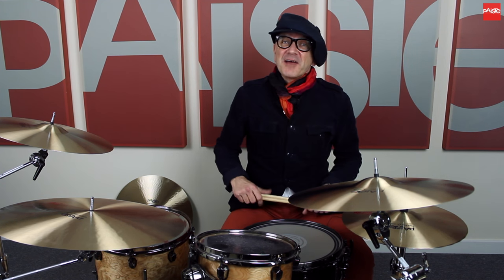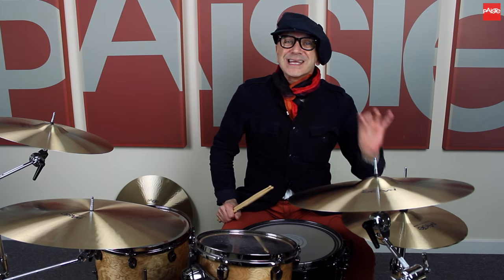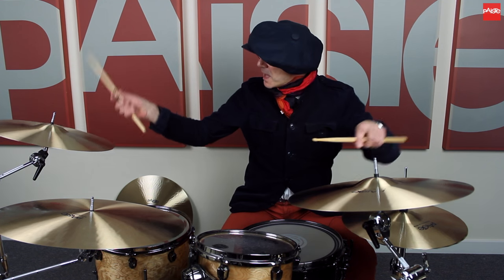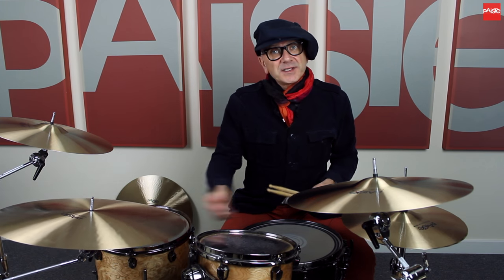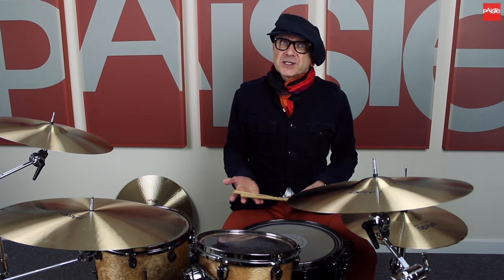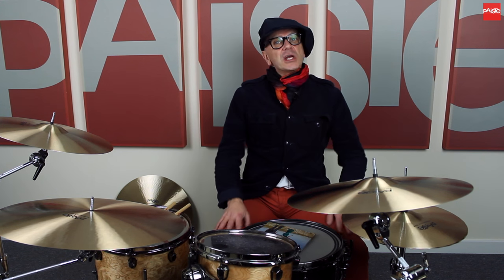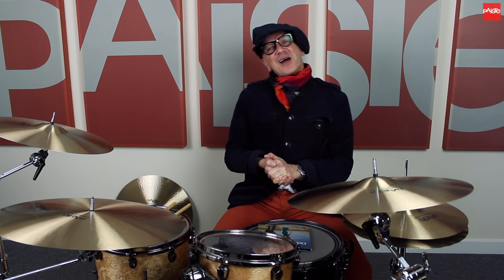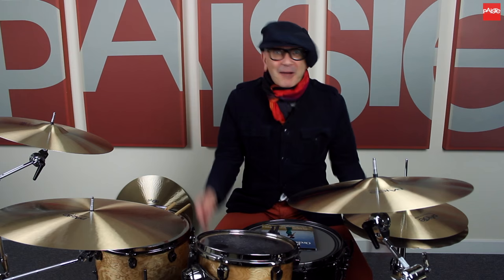Paiste Artist Impressions: Steve Rushton // Formula 602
Paiste artist Steve Rushton dropped by Paiste UK to check out the Formula 602 Paperthin crashes.

Working with Imelda May and Jeff Beck, Steve's set up includes a varied mix of 2002, Formula 602 and Masters.

In this video Steve is playing:

14" Formula 602 Hi Hats
16" Formula 602 Paperthin Crash
18" Formula 602 Paperthin Crash
20" Formula 602 Flat Ride

Shot by Korg UK at the Korg Head Office, Milton Keynes. March, 2016